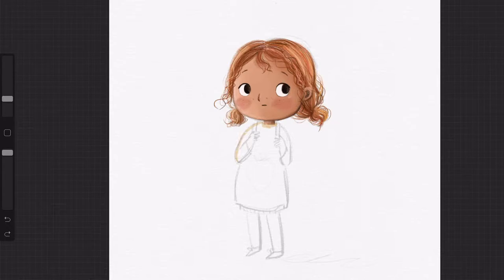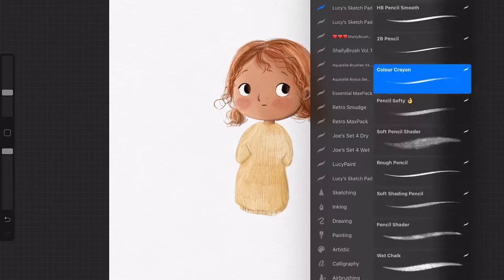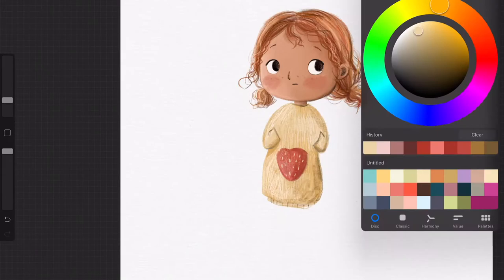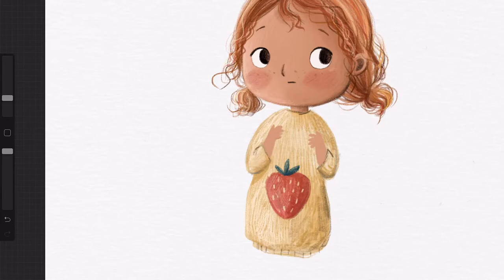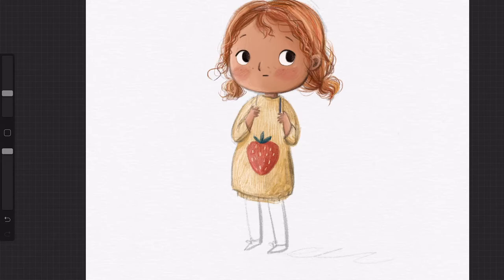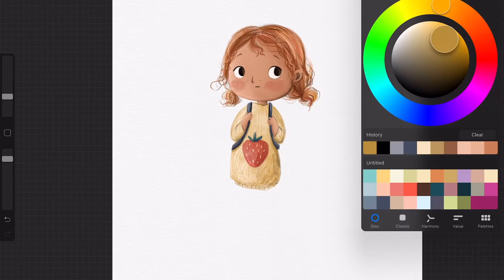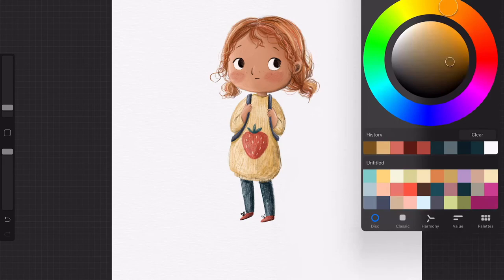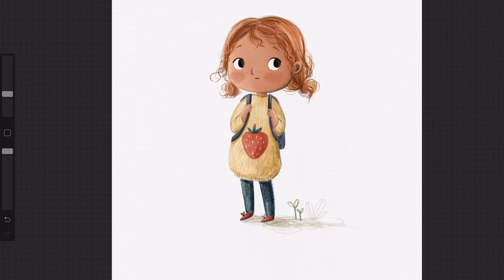Sketchbook for Procreate brush example video.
This is just a quick and casual video to display how I use my new Procreate brush pack for iPad. This is not a tutorial, just sharing a few ways the brushes can be layered and paired up within artwork and illustration. Enjoy!